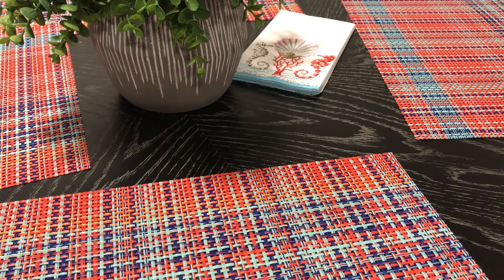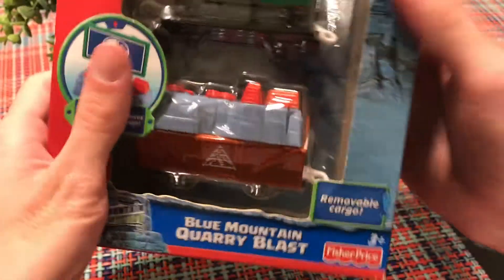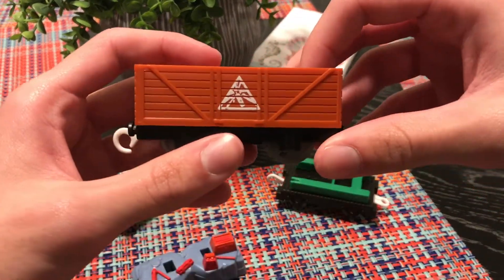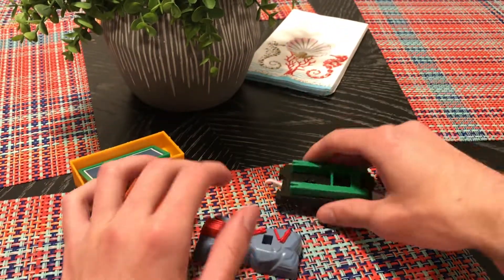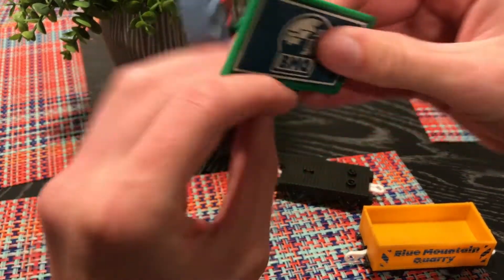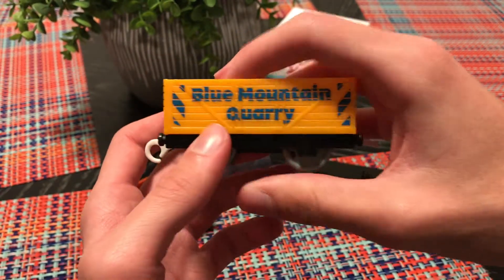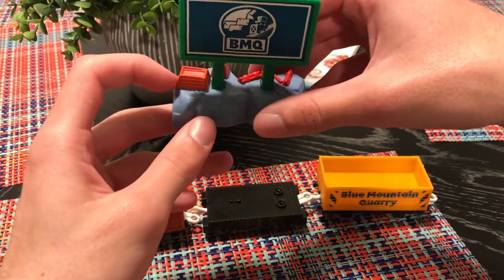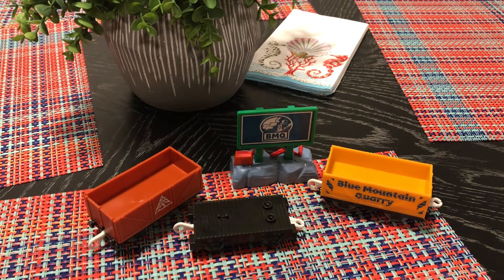Thomas and Friends Trackmaster Blue Mountain Quarry Blast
A review of the Trackmaster Blue Mountain Quarry Blast truck pack.